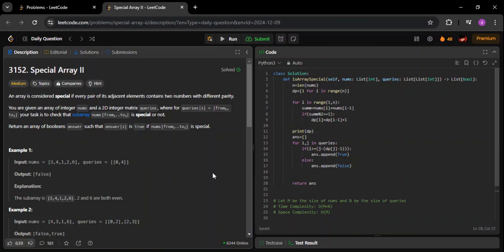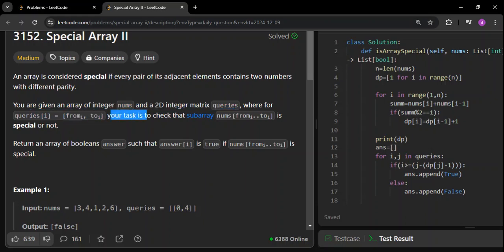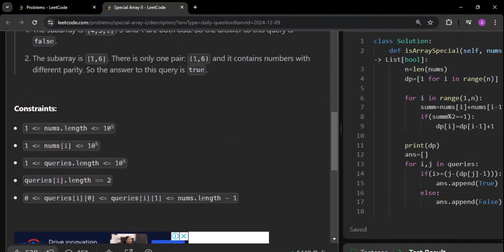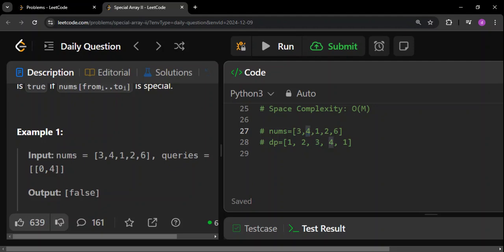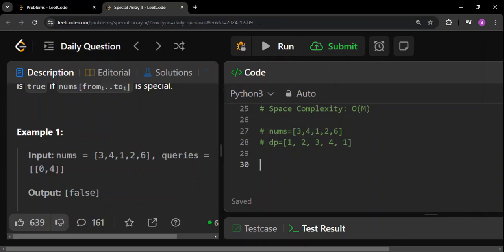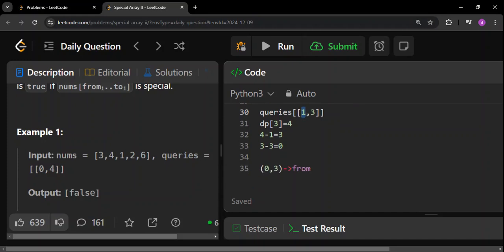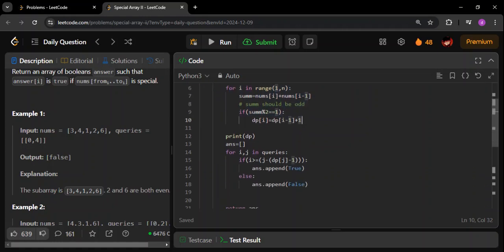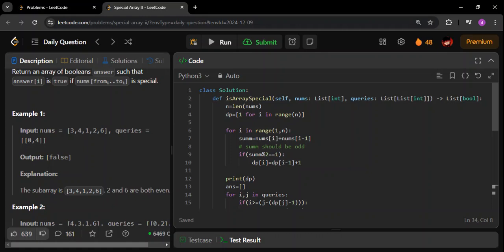Daily Leetcode Challenge | DEC 9 | Python | Special Array II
Daily Leetcode Challenge- December 2024 -  Day 9  - Special Array II

leetcode solutions,
letcode python,
leetcode python,
Gate smashers
Placement guide
Placement guide
Projects development
Associate engineer
microsoft internship,
microsoft,software engineer